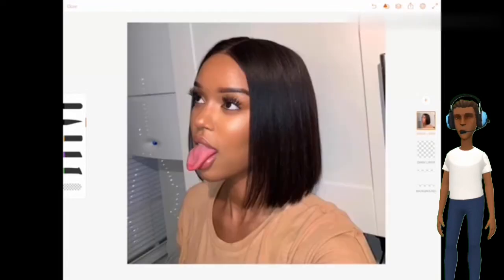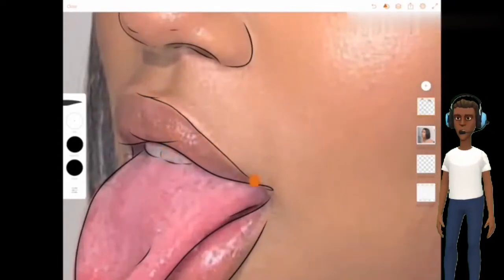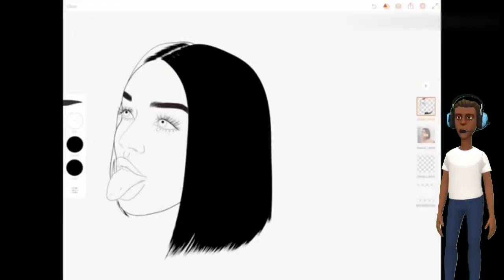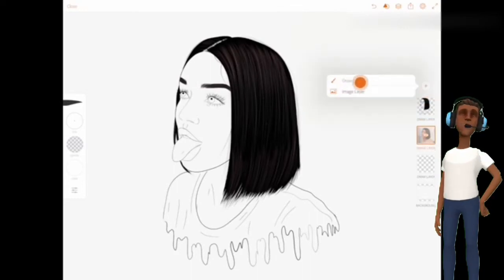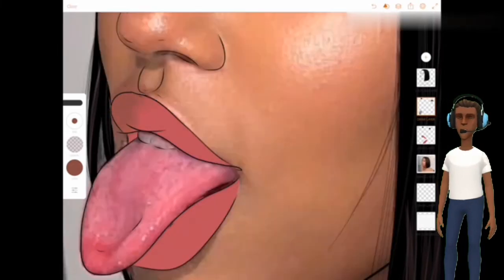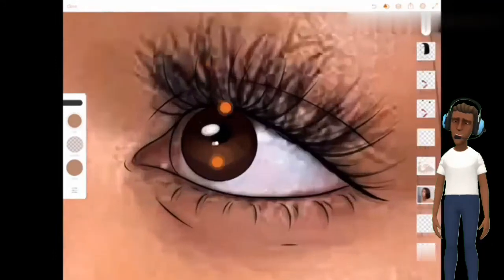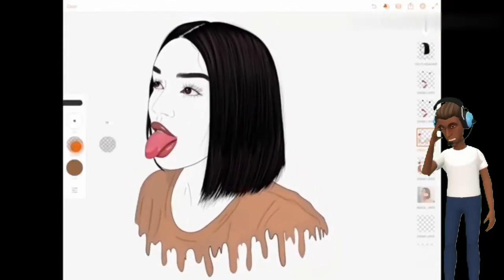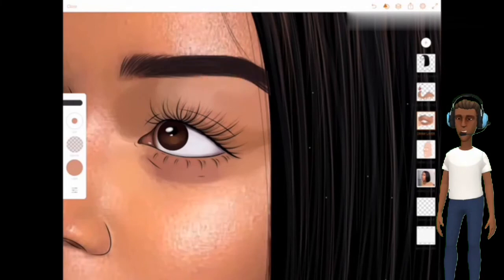Adobe illustrator cartoon tutorial with mobile phone